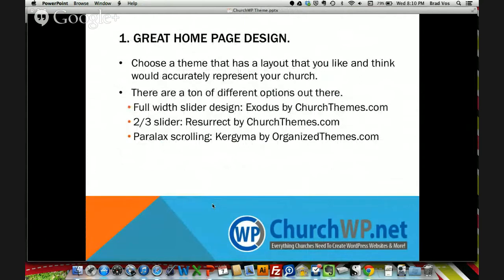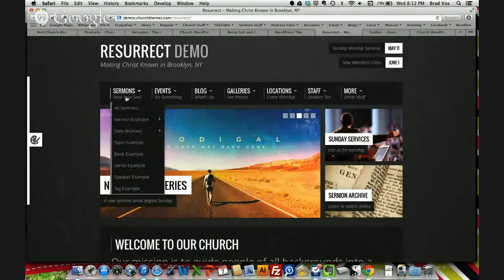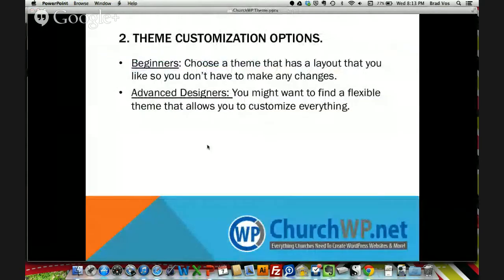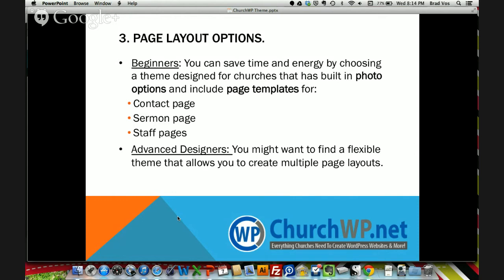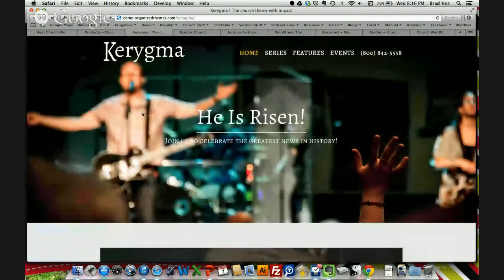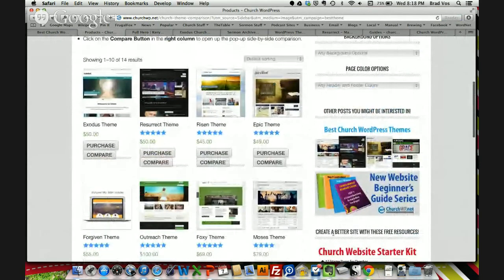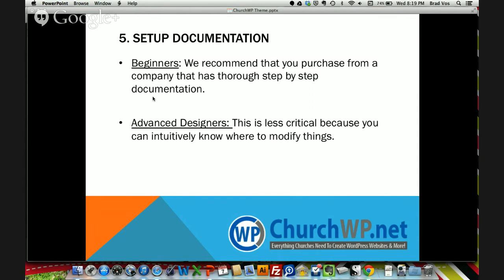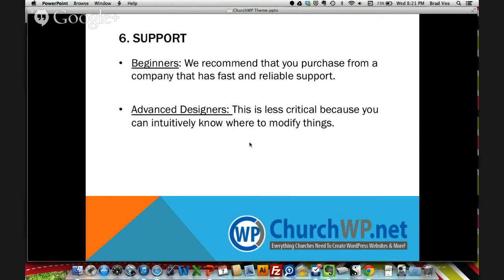How to choose the right WordPress church theme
There are a number of WordPress themes for churches.  This presentation will share 6 of the most important things you should consider before you buy a theme for your church website.

Here is a list of tips we recommend when considering church themes.